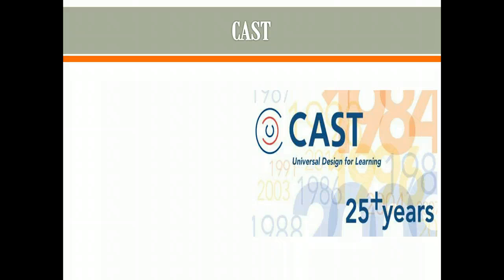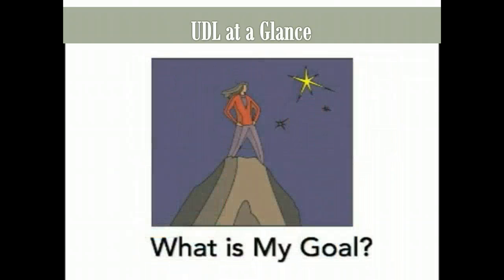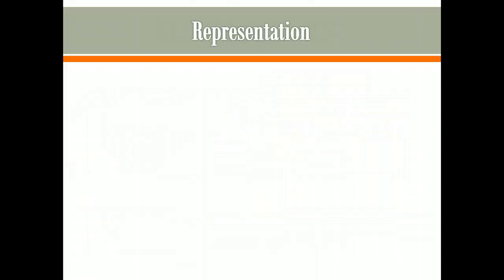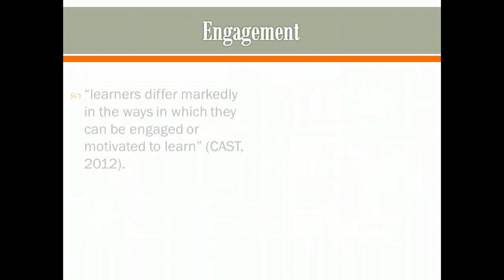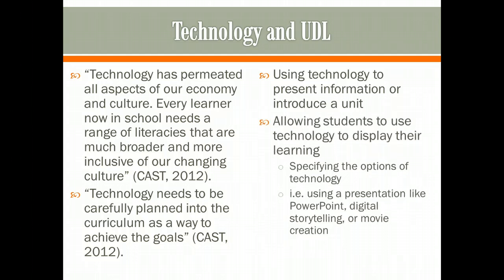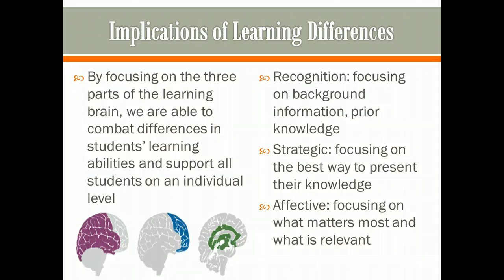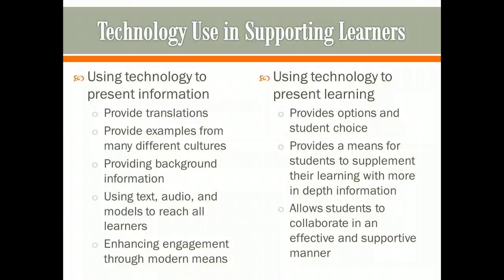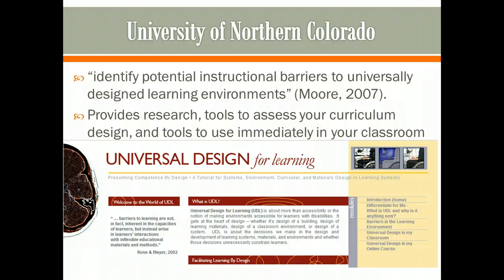UDL - Heidi Johnson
Universal Design for Learning Overview and Use in the Classroom